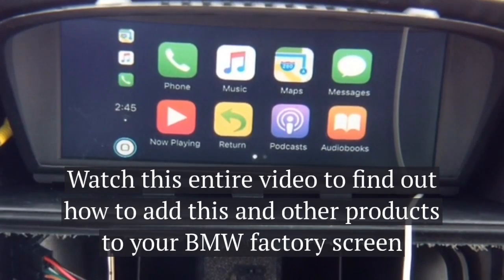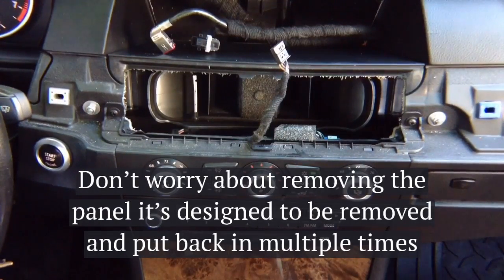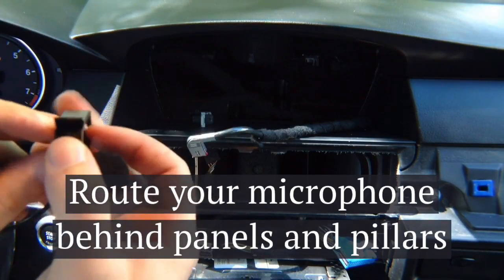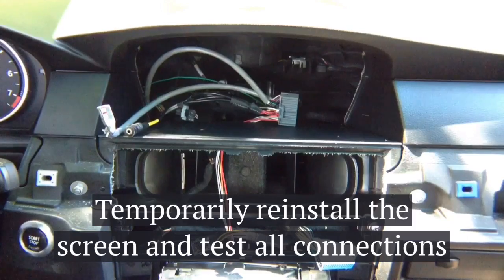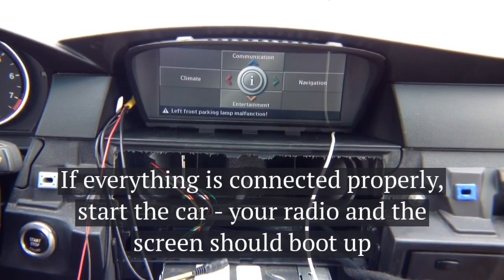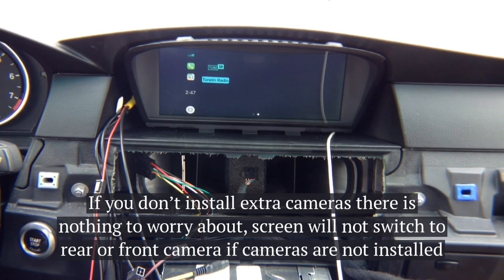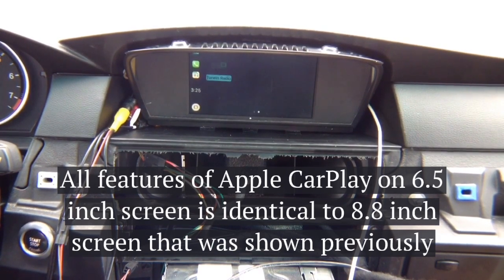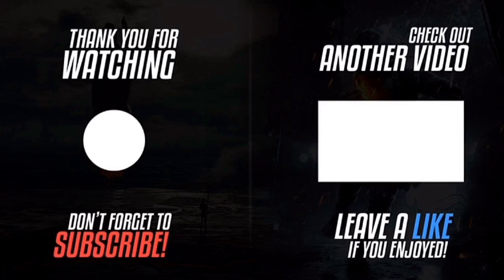BMW X6 E71 CCC Video Interface, Apple Carplay Android Auto 2 in 1 or Wireless Smartphone Mirroring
NavTool Video Interface for BMW X6 E71 CCC with or without factory navigation 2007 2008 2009 Smartphone Mirroring, Apple Carplay, Amdroid Auto, Multiple Camera Switching, Navigation Upgrade. - All NavTool products are 100% Made In The USA - Compatible vehicles with just color screen or navigation.

Compatible vehicles with 8.8 or 6.5 inch screens

you can add mirroring to vehicles listed below using this interface:

add smartphone mirroring to BMW X6 CCC With 8.8 or 6.5 Inch Screen 2007
add smartphone mirroring to BMW X6 CCC With 8.8 or 6.5 Inch Screen 2008
add smartphone mirroring to BMW X6 CCC With 8.8 or 6.5 Inch Screen 2009

you can add Android Auto to vehicles listed below using this interface:

add Android Auto to BMW X6 CCC With 8.8 or 6.5 Inch Screen 2007
add Android Auto to BMW X6 CCC With 8.8 or 6.5 Inch Screen 2008
add Android Auto to BMW X6 CCC With 8.8 or 6.5 Inch Screen 2009

you can add Apple Carplay to vehicles listed below using this interface:

add Apple Carplay to BMW X6 CCC With 8.8 or 6.5 Inch Screen 2007
add Apple Carplay to BMW X6 CCC With 8.8 or 6.5 Inch Screen 2008
add Apple Carplay to BMW X6 CCC With 8.8 or 6.5 Inch Screen 2009